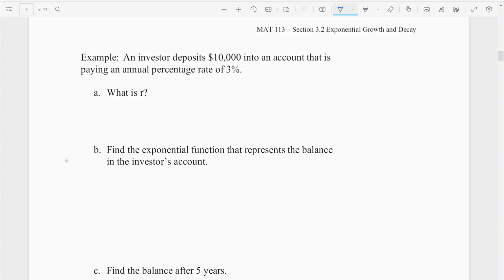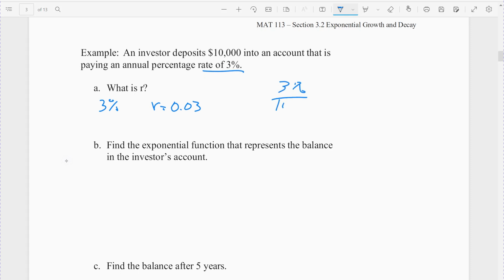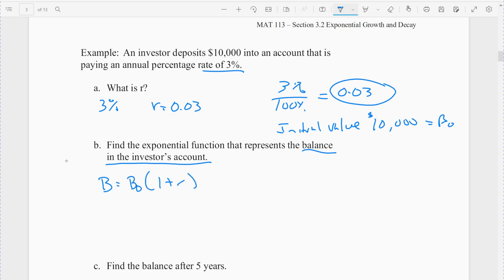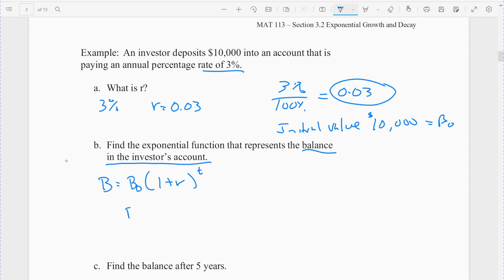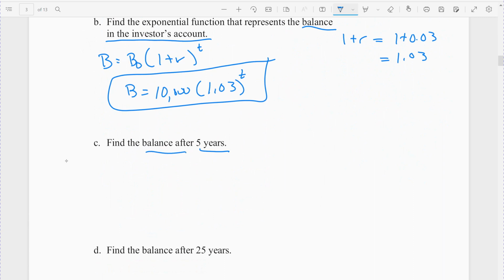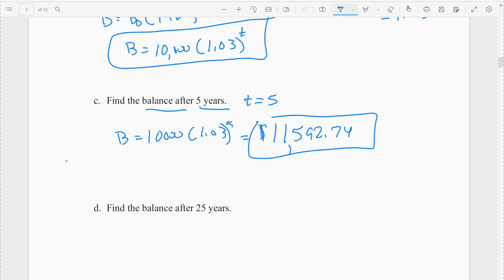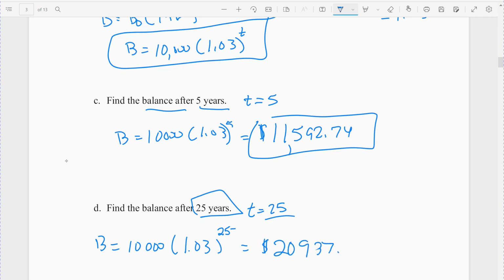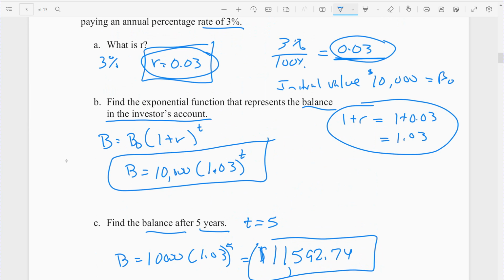Section 3.2 video 2 Example of exponential growth application